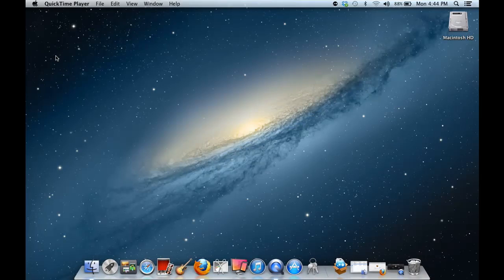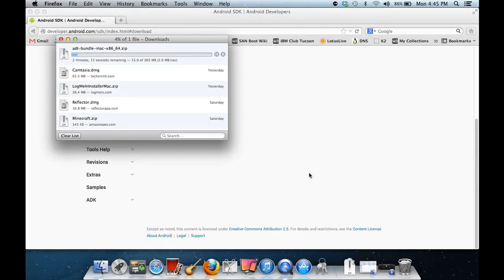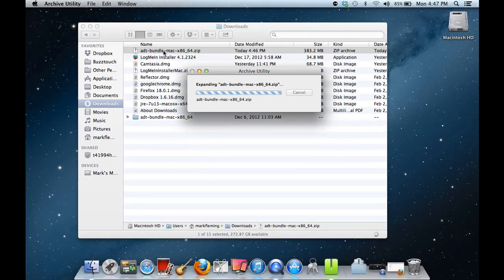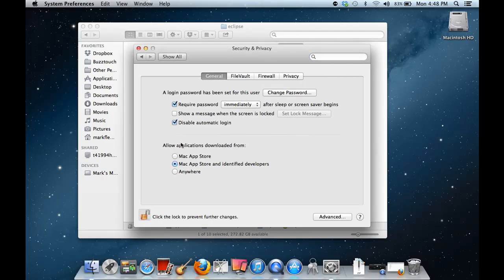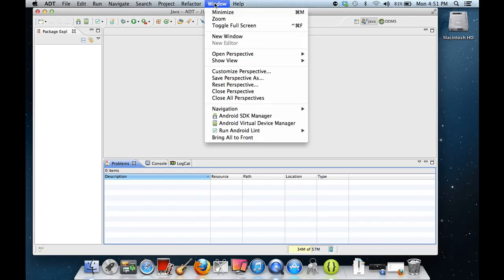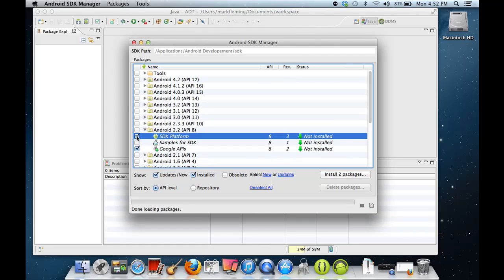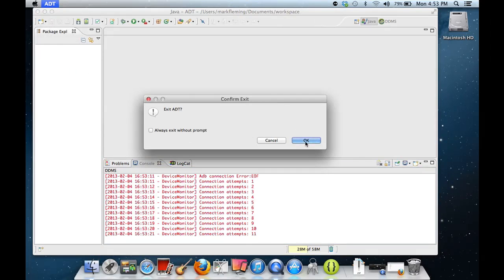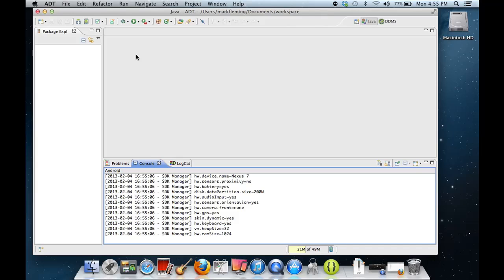Twenty Minute Tutorial : Installing The New Android SDK on Mac OS X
Best watched full screen in 720p HD!

A quick twelve minute tutorial showing you how to install the new Android SDK on Mac OS X Mountain Lion (or any 64-bit Mac OS X). It's super simple now...just unzip the SDK package, start Eclipse, and you're up and running! This tutorial walks you through it step by step.

Thumbs up if you like this! And don't forget to visit buzztouch.com for all your super cool app development needs!